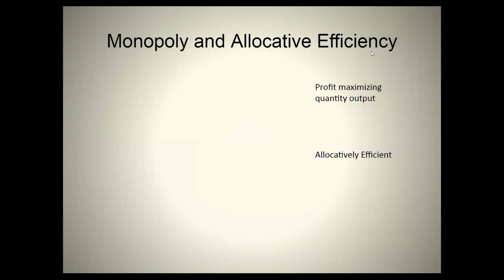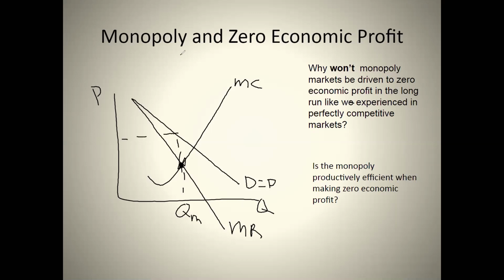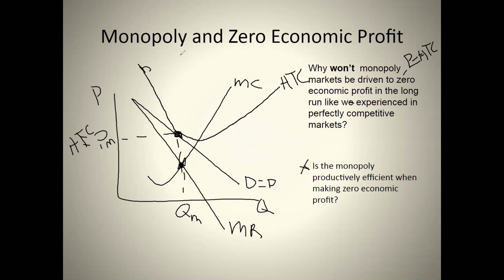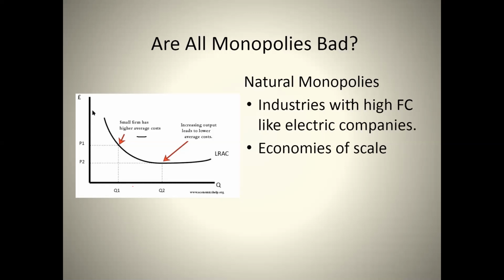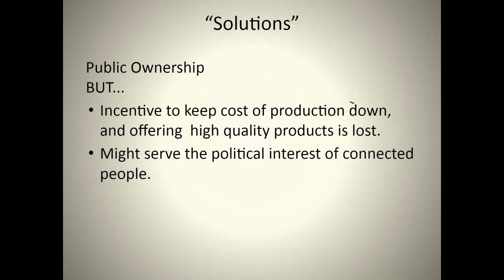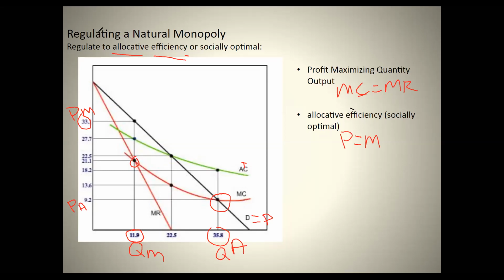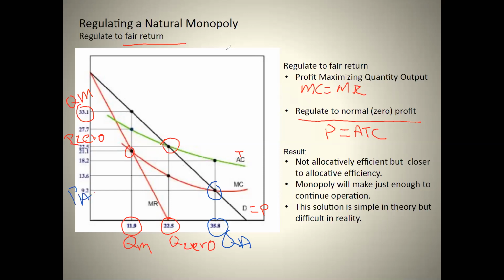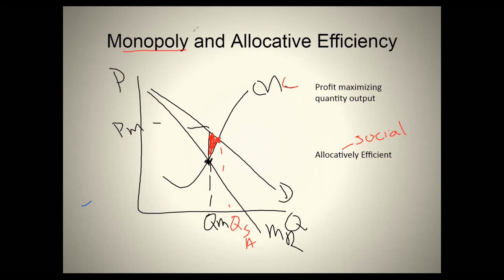remote learning packet 2